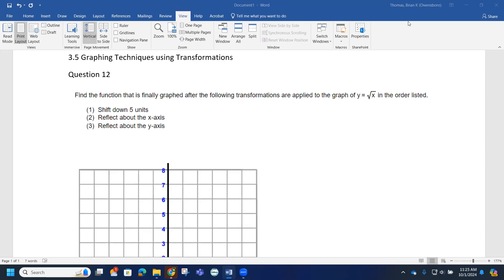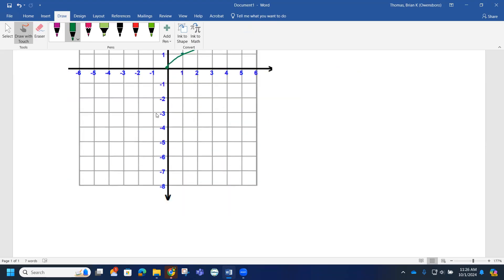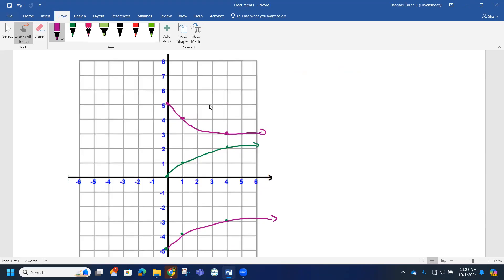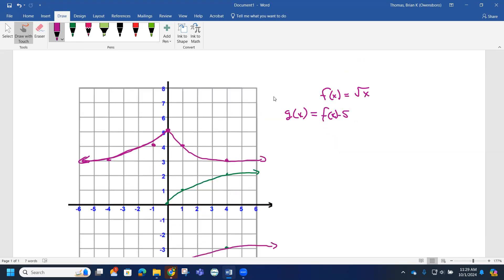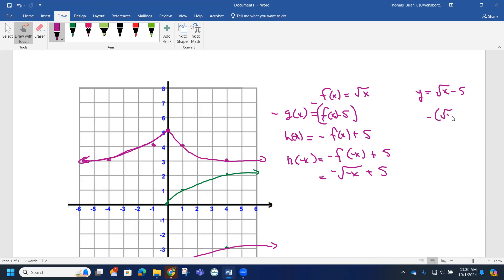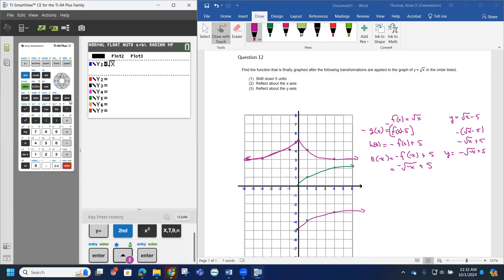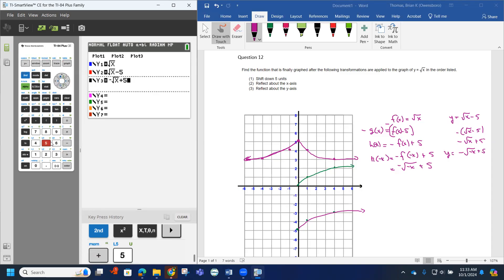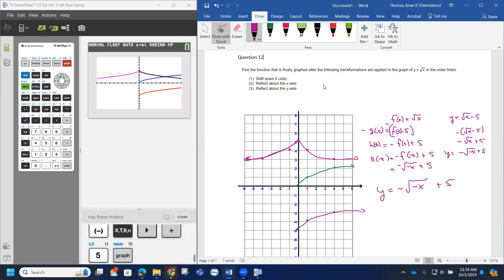U2 3.5 Q12 Rework